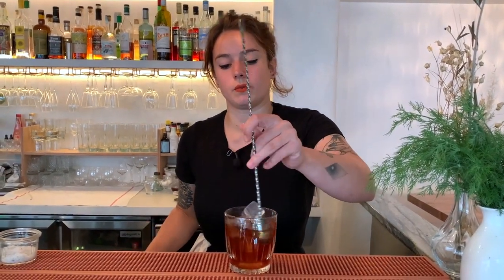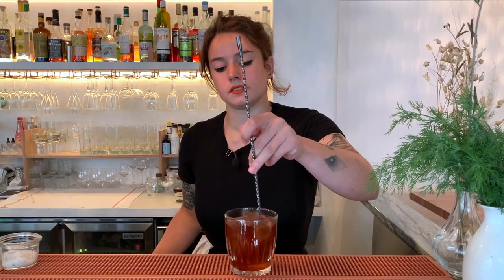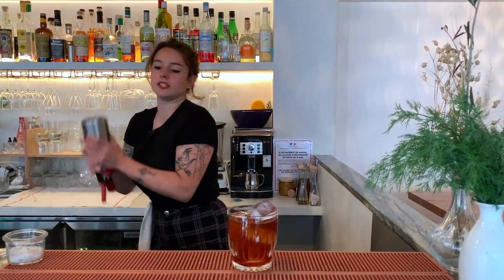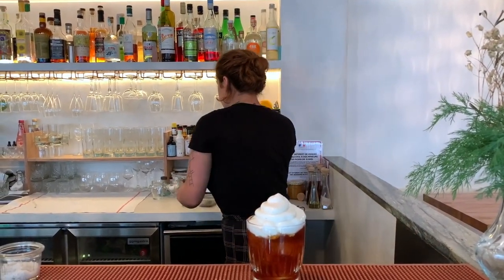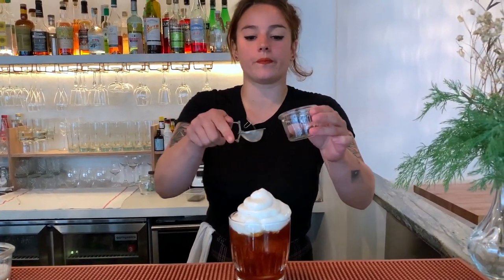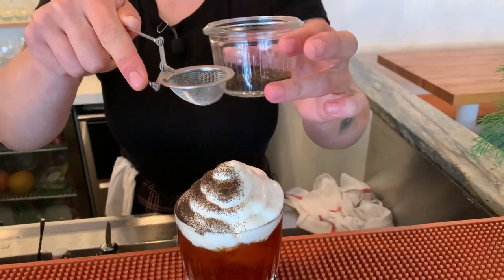Hortense Van Der Horst from Dirty Lemon (Paris): My Fair Lady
Hortense Van Der Horst from Dirty Lemon makes us her signature cocktail, My Fair Lady